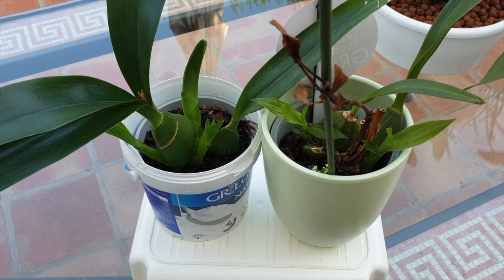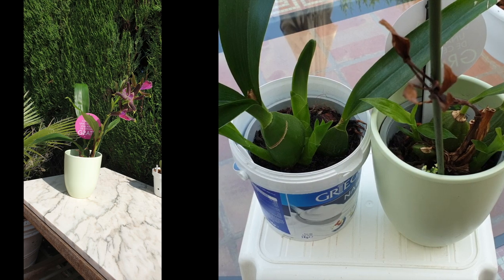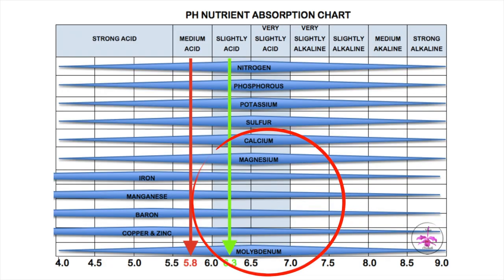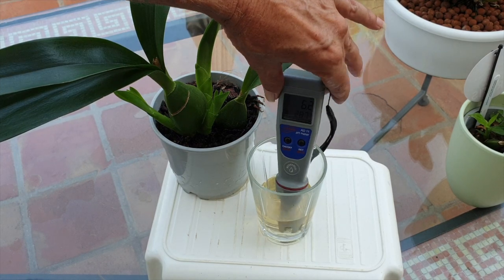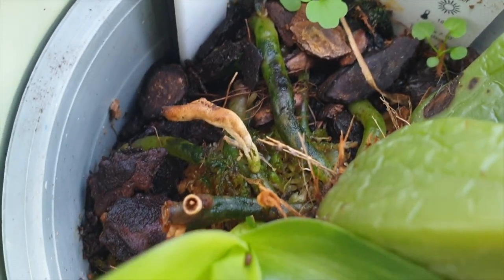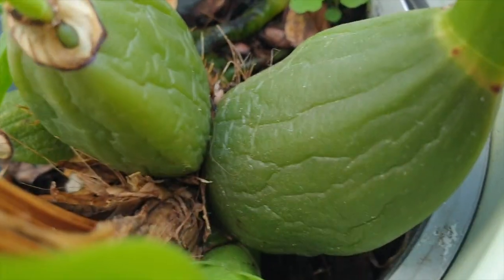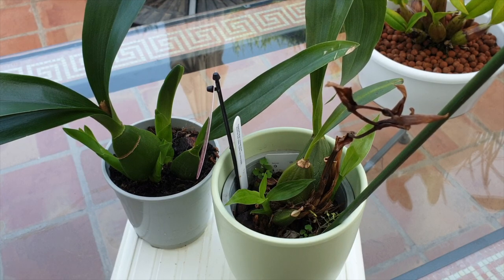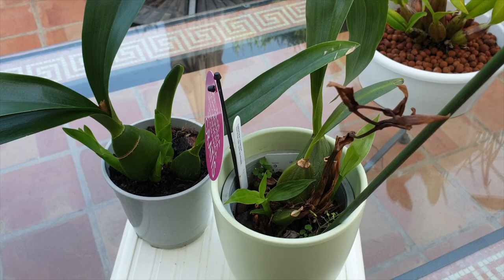Is it necessary to REPOT A NEW ORCHID IMMEDIATELY? Old media? Debunking 👍🏼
Will my new orchid die if I do not take it out of the nursery pot straight away? Will the old media kill the existing roots that my new orchid has if I do not repot it straight away into fresh media? How long do I have to wait to repot my new orchid which is in old media? Do I have to repot my new orchid straight away if the media it came in is old or not good in my environment?
My environment:
Mediterranean climate, hot summers / mild winters
45% - 85% humidity, with regular airflow
Thumbnail / Outro Image:   Bodum.westernscandinavia.org
Orchid growing supplies:
               Seramis, Akadama
Water: Reverse Osmosis
Insecticidal Soap
General PPM: 300 Summer, or in active growth
                          150 Winter, RO Water and KelpMax only